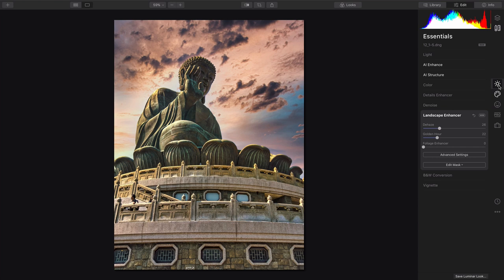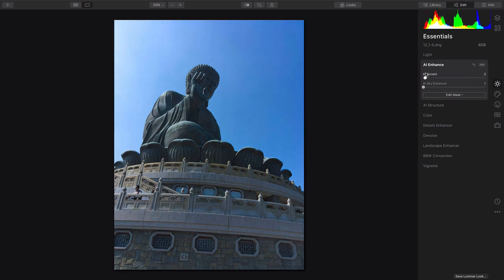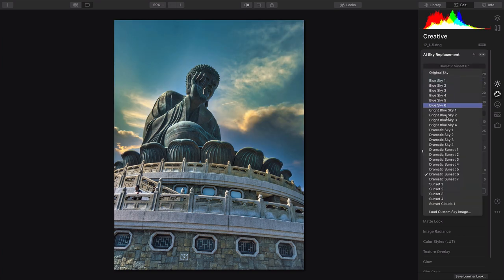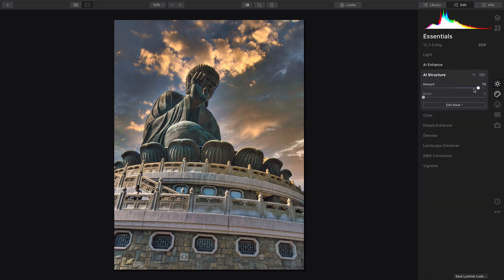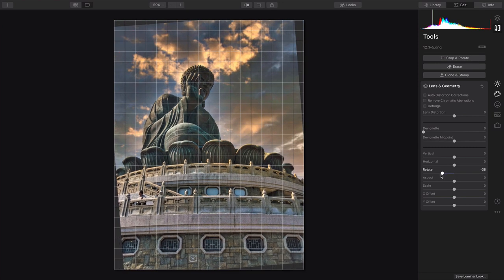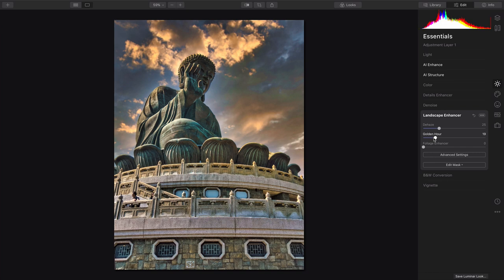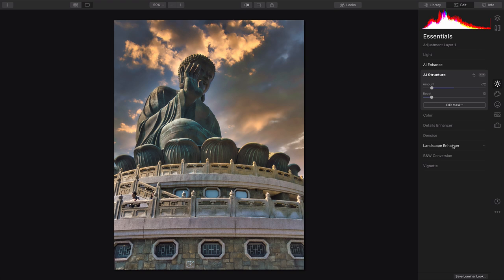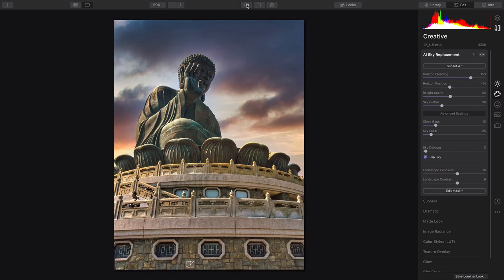Creating Dramatic Sunsets in Luminar 4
Join Rich Harrington for a look at how quickly you can turn an image from midday to sunset.  You'll learn how to replace the sky as well as color and tonal grade.

Luminar works as both an application and a plugin.